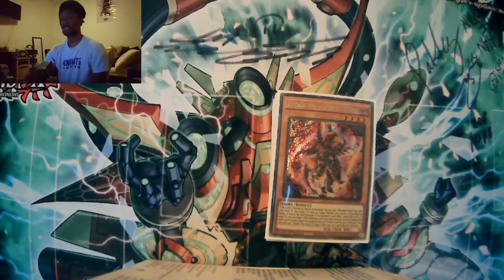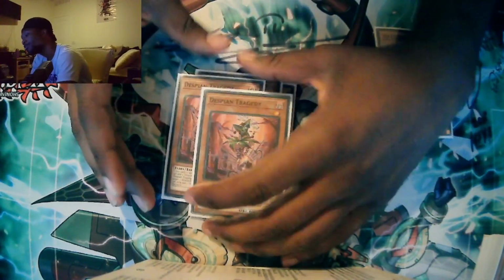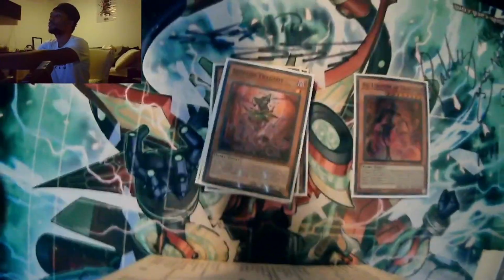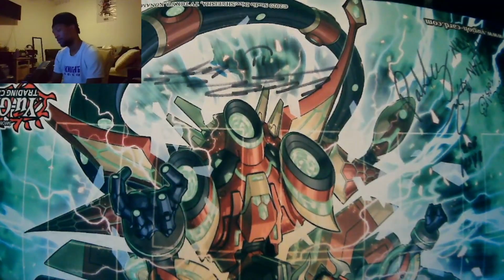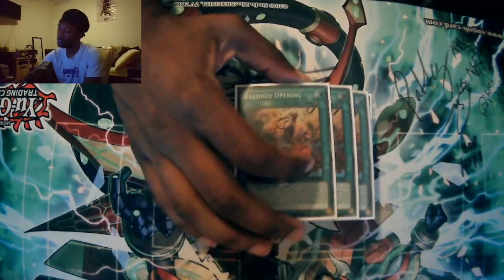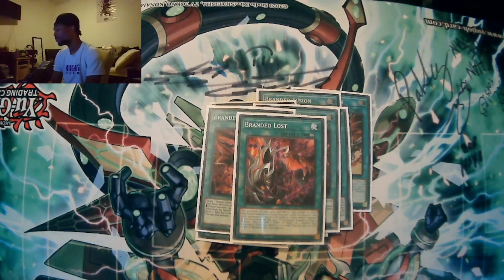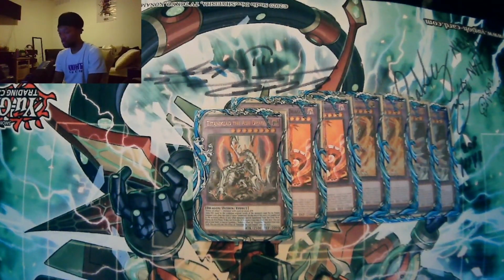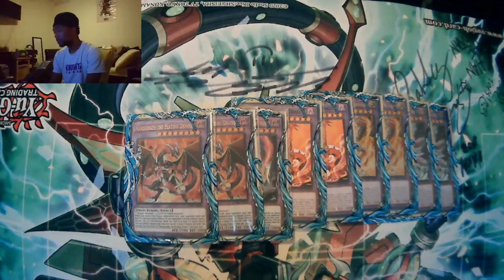Branded Adventure Decklist April/May 2022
Here is my Branded Adventure list for the format there are other versions of this list that I will be uploading. Unfortunately, I do not have my camera at the moment so no nice thumbnail. Any advice is always appreciated.